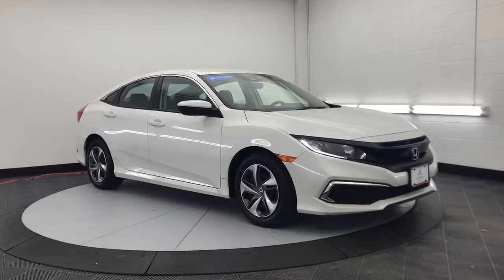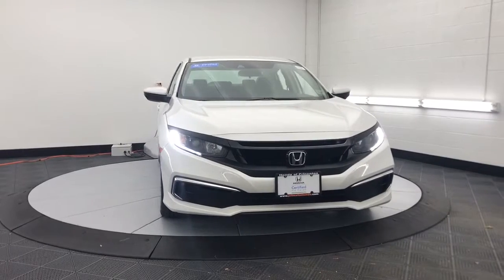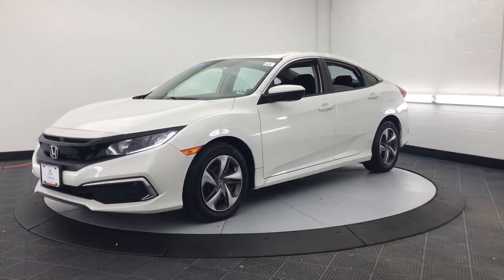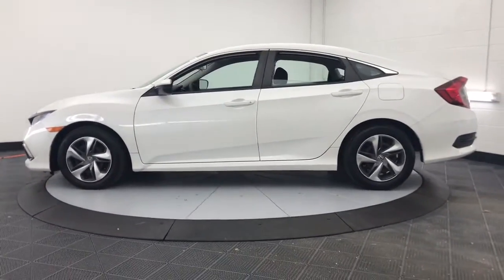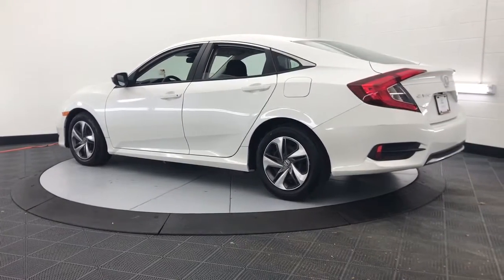2020 Honda Civic Princeton Bridgewater Flemington Edison Hamilton Township H221391A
Platinum White Pearl Used 2020 Honda Civic LX available in 987 State Road, Princeton, New Jersey at Honda of Princeton. Servicing the Princeton, Bridgewater, Flemington, Edison, Hamilton, Township, NJ area.

Civic LX
2020 Honda Civic LX - Stock#: H221391A

CARFAX One-Owner. Clean CARFAX. Certified. 2020 Honda Civic Civic LX 4D Sedan 2.0L I4 DOHC 16V i-VTEC CVT FWD White Black w/Cloth Seat Trim.brbrCome in to Honda of Princeton for a no-obligation test drive! We are taking full precautions for the safety of our customers and employees by making sure vehicles are wiped down before and after a test drive so you are comfortable knowing we are making buying a vehicle safe fun and fast! Recent Arrival! 30/38 City/Highway MPGbrbrHondaTrue Certified Details:brbr  * 182 Point Inspectionbr  * Warranty Deductible: $0br  * Vehicle Historybr  * Powertrain Limited Warranty: 84 Month/100000 Mile (whichever comes first) from original in-service datebr  * Vehicles purchased within New Vehicle Limited Warranty period: extends New Vehicle Limited Warranty to 4 years*/48000 miles*. Honda Care Motor Club Partner for 1 year/12000 miles. Up to two complimentary oil changes within the first year of ownership. SiriusXM 90-Day Trialbr  * Roadside Assistancebr  * Transferable Warrantybr  * Limited Warranty: 12 Month/12000 Mile (whichever comes first) after new car warranty expires or from certified purchase date